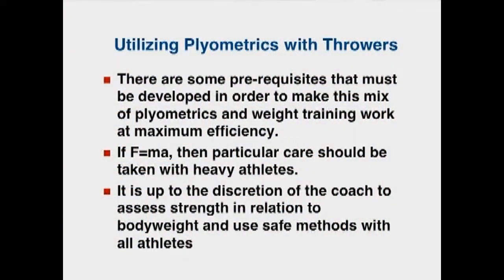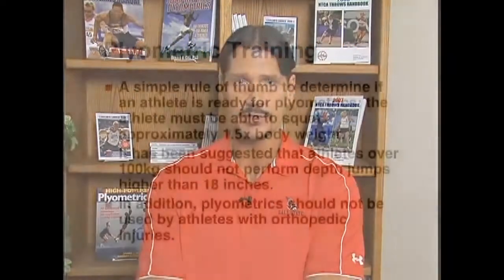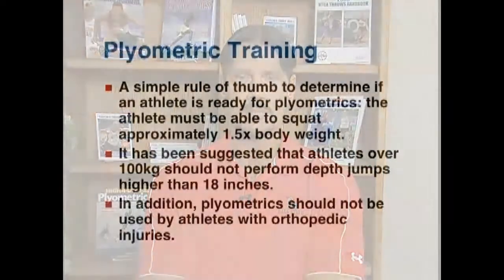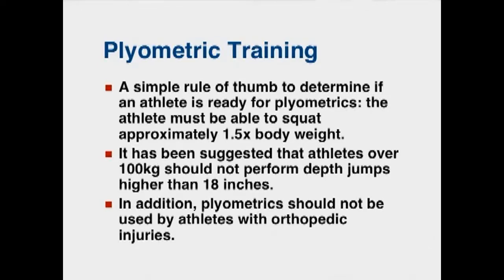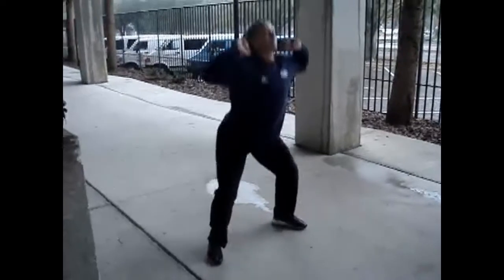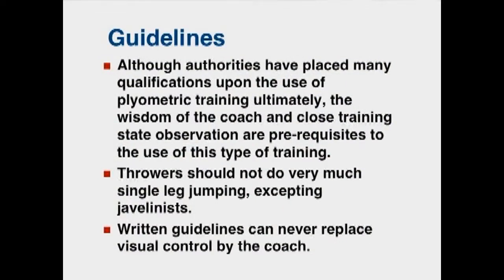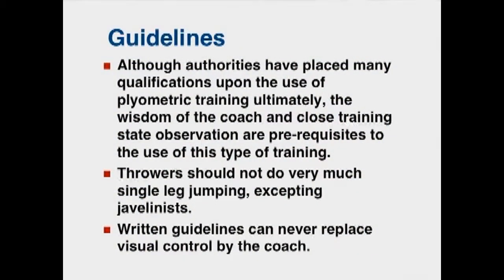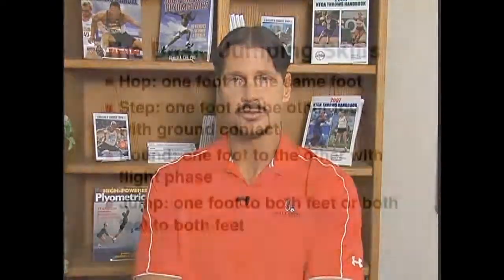Utilizing Plyometrics with Throwers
Coach Larry Judge explains how to use plyometrics with throwers in your track and field program. This specific category of training is specifically tailored to getting the most out of your throwers.

Click the link above to see the whole thing!